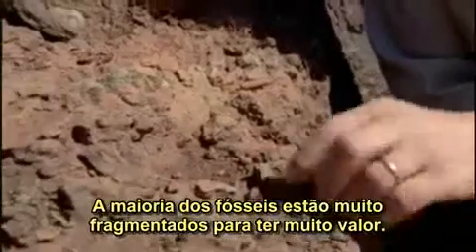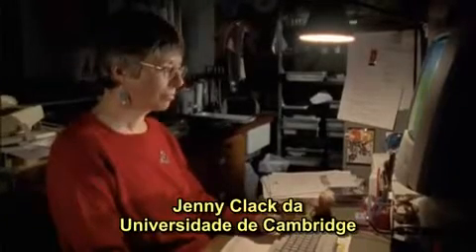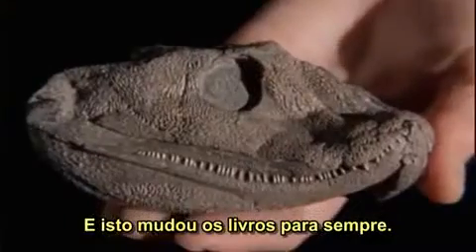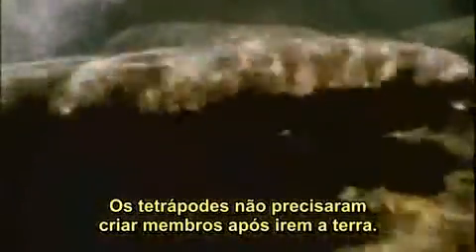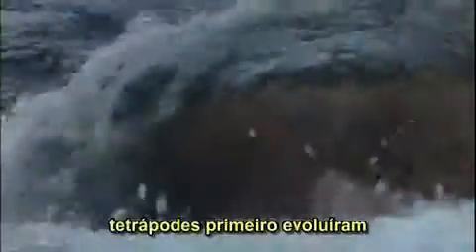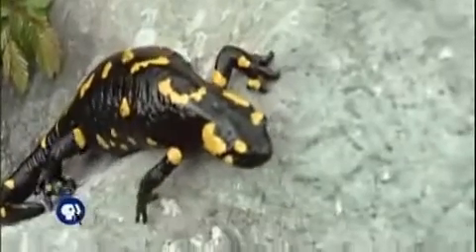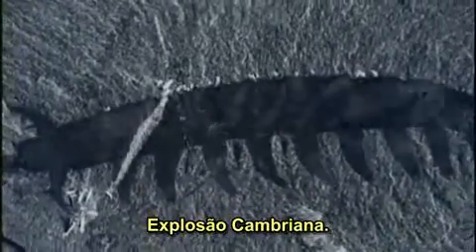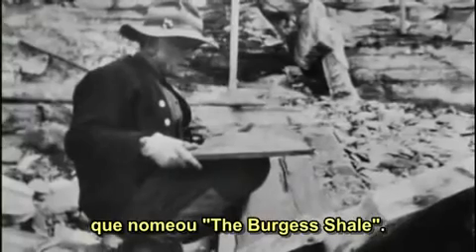Evolução - Grandes Transformações parte 3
mini-série da PBS , feita pelo mundo afora tudo que cerca a Teoria da Evolução.

Neste episódio, mostra a evolução e transformações de mamíferos, de aquático para terrestre,  informação genética

se vc curte ciência, ajude a divulgar